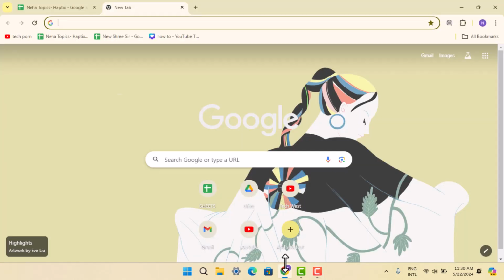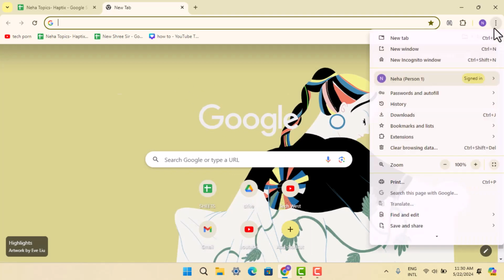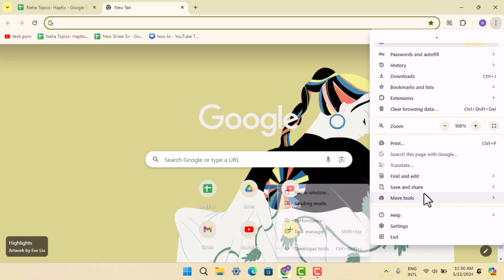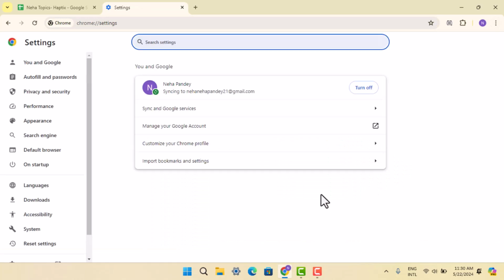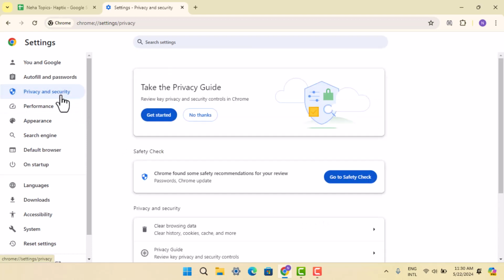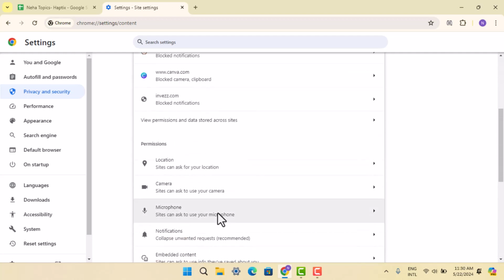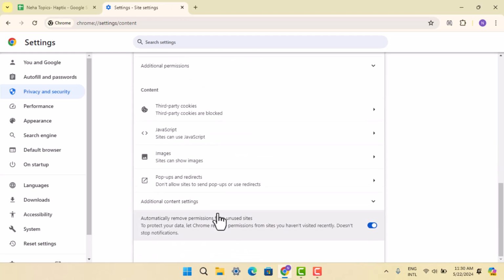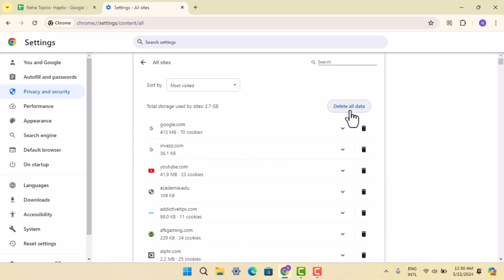How To Stop Mcafee Pop Ups On Windows 11 !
This Video Is based on How you can Stop Mcafee Pop Ups On Windows 11.

Chapters / Timestamps
0:00 Introd
0:16 Stop Mcafee Pop Ups On Windows 11
1:01 Outro